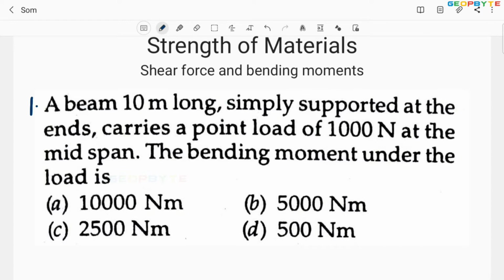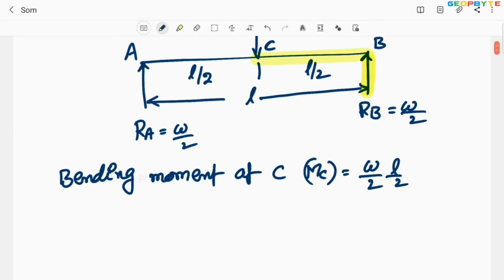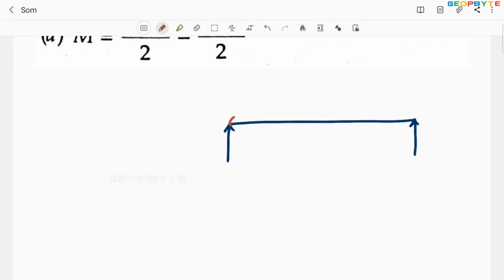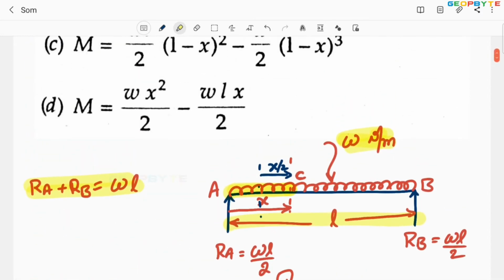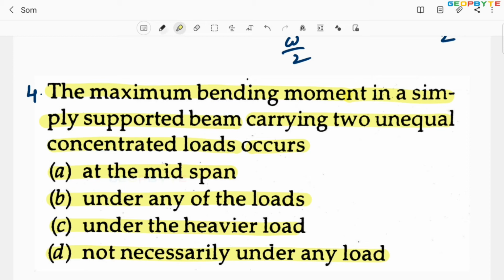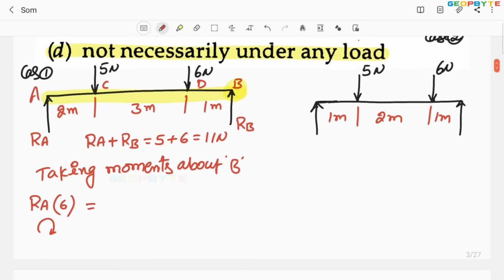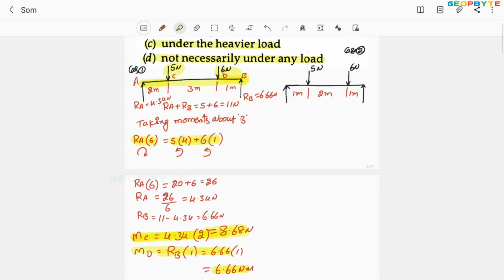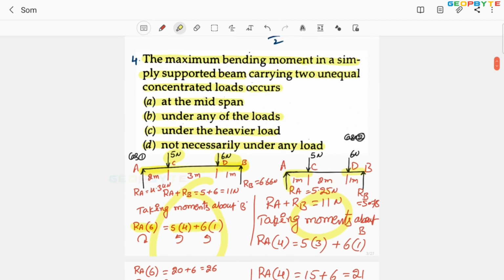RRB-JE | SSC-JE | Strength Of Materials | MCQs | Shear Force and Bending Movements |Part1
RRB-JE | SSC-JE | Strength Of Materials | SOM | Shear Force and Bending Moments | Part 1 |  @GeopByte ​

Timestamps:

00:00 Intro

23:06 Outro

You are welcome to contact our team on Telegram to clarify any doubts regarding Strength Of Materials.